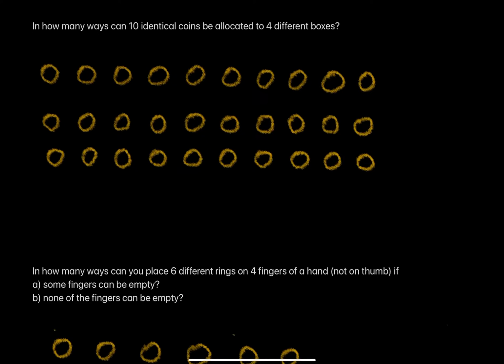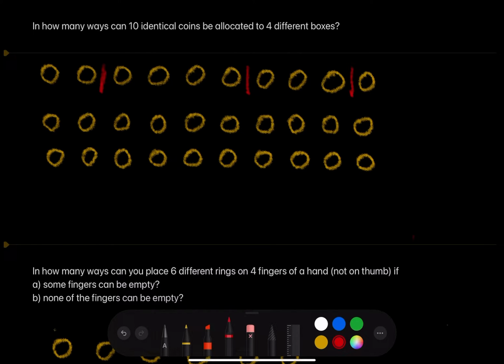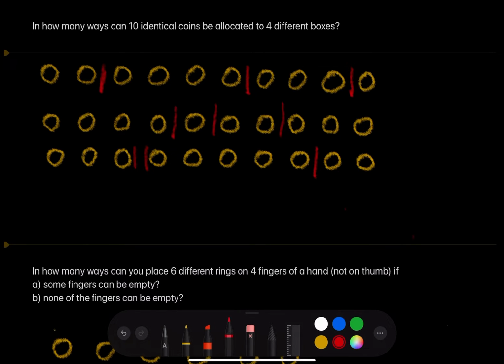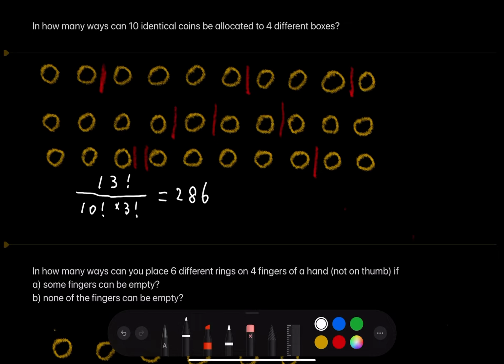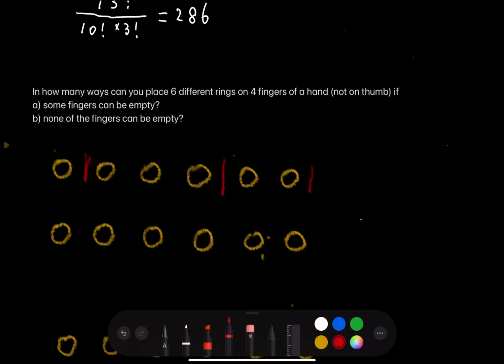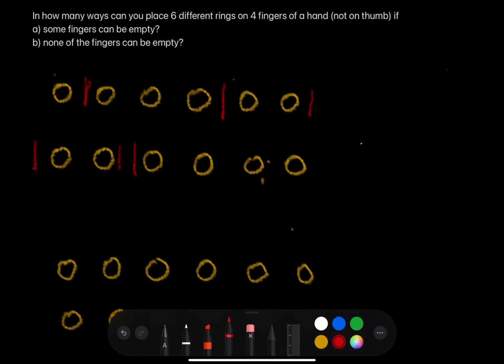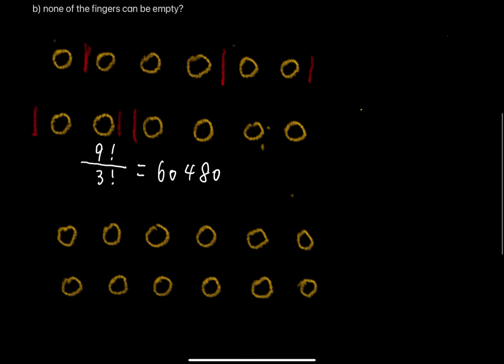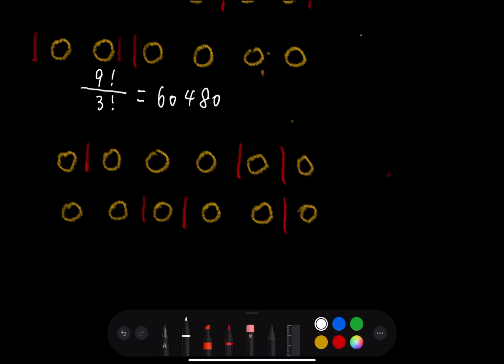Using Identical Separators - Permutations & Combinations (counting techniques for HSC exam)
Here I’ll show you how to use the technique of identical separators to solve these HSC-style permutations and combinations questions.

This question is from the 2012 HSC Extension 2 Mathematics exam (Q16).

00:00 Grouping identical objects - 10 identical coins in 4 boxes
03:00 Grouping distinct objects - 6 different rings on 4 fingers